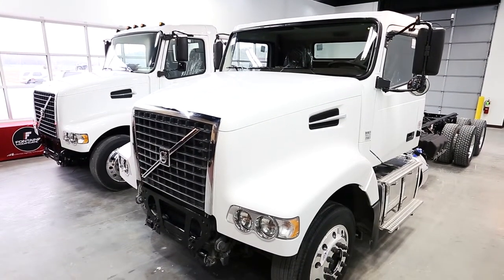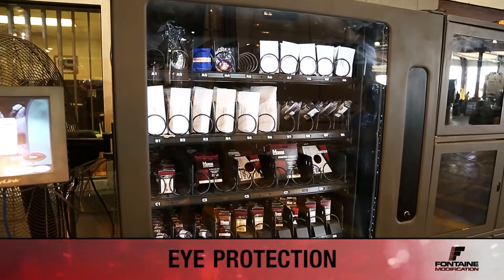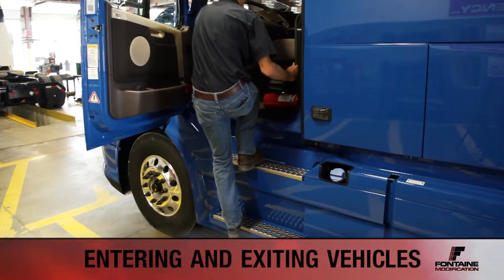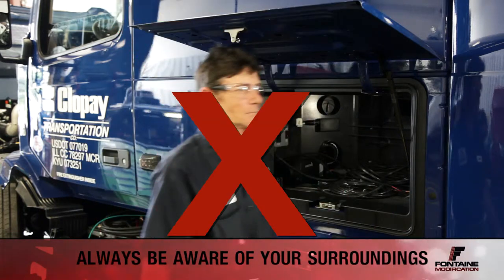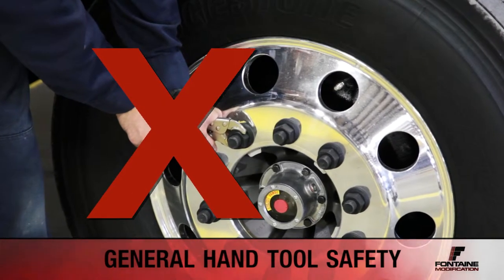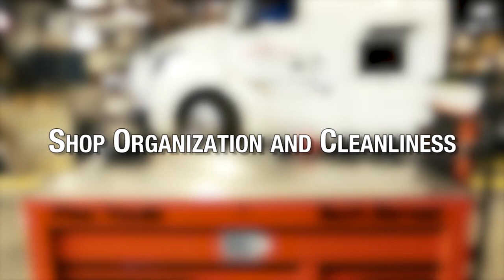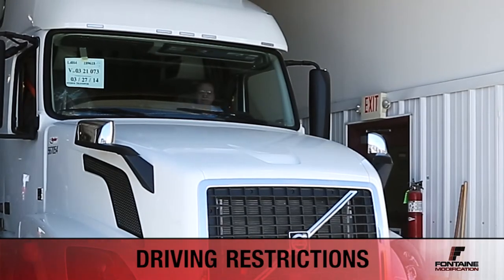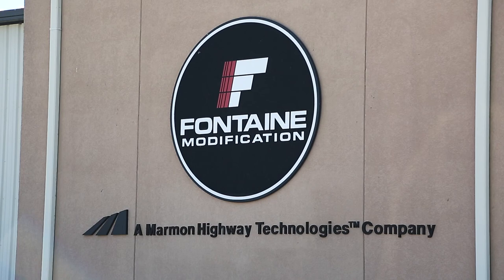Charlotte Corporate Video Production- Fontaine Training Video Series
This was a training video created for Fontaine Modification to illustrate safety procedures for their employees.  This safety training video is pretty comprehensive! Proper Personal Protective Equipment